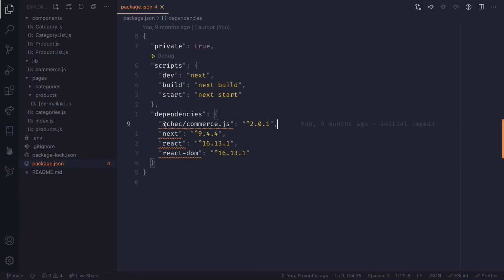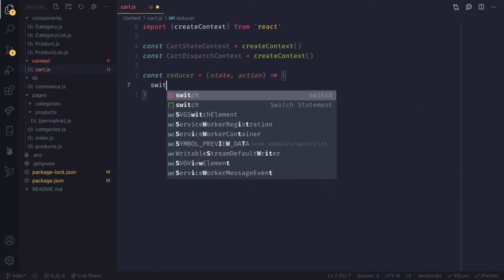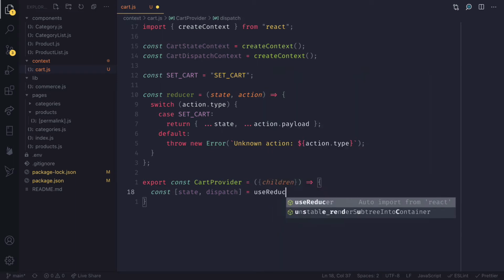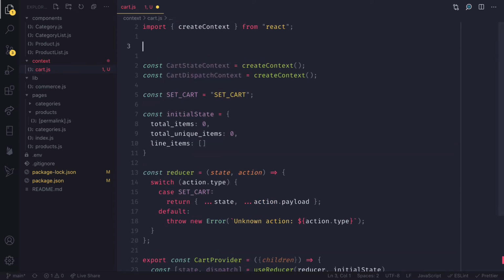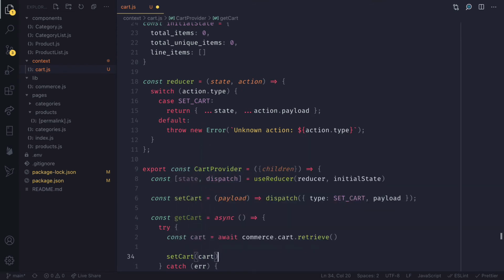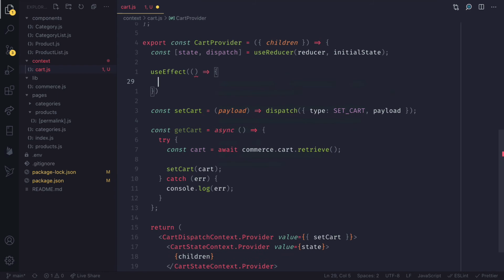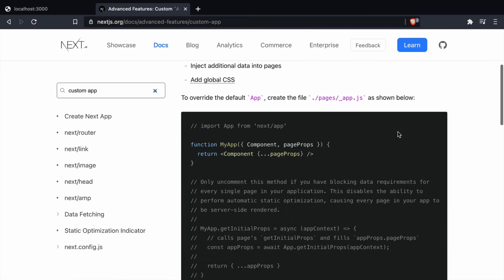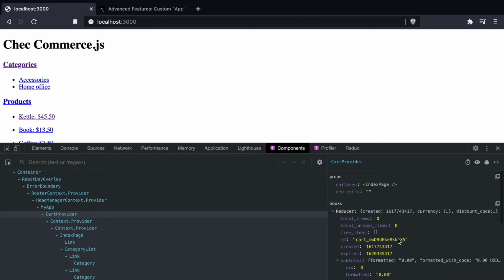#9. Create React context provider for managing Cart state | Create a Next.js store with Commerce.js